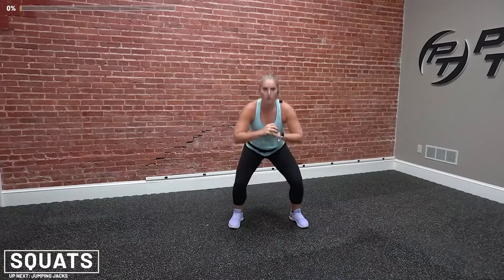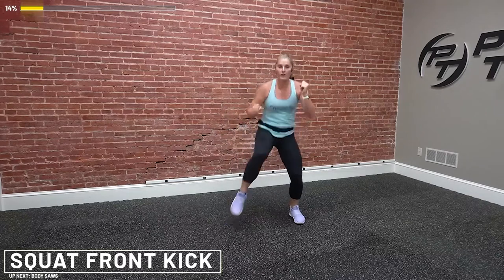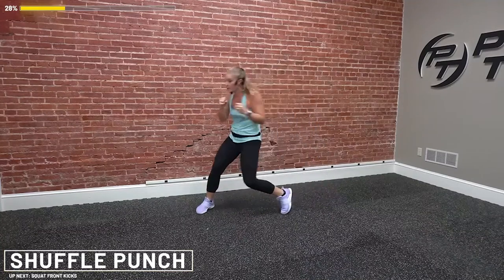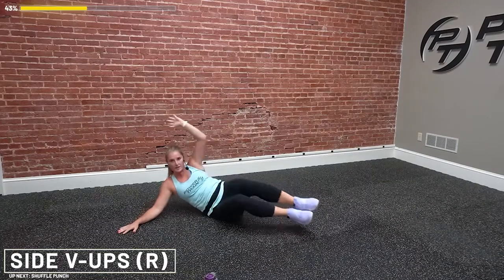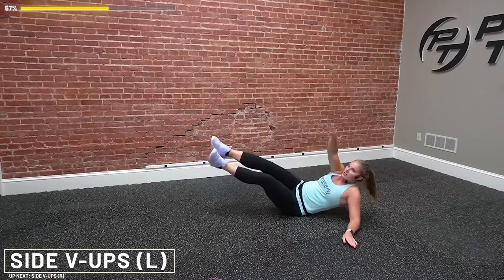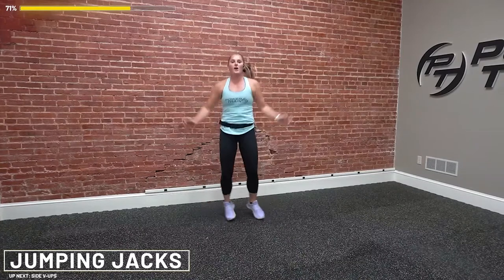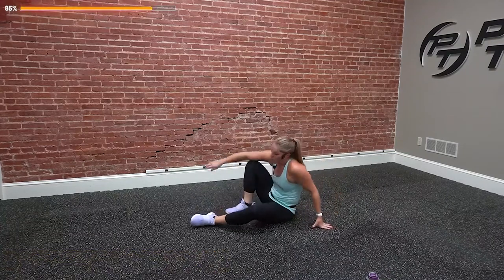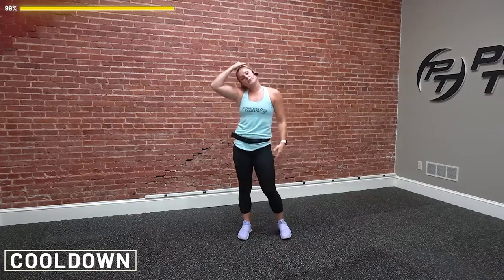GET YOUR CORE SUMMER READY- 35 Minute Cardio Core Workout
This workout, like the core workout specifically will help with abdominal strength while increasing the heart rate with cardio. This is a great combination for some strength training, and burning more calories at the same time.
Workout #7001